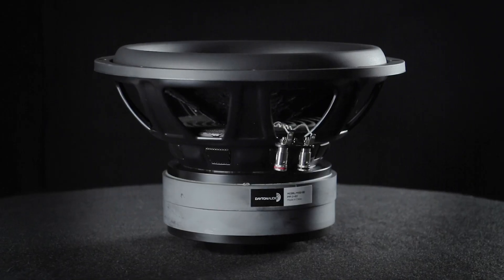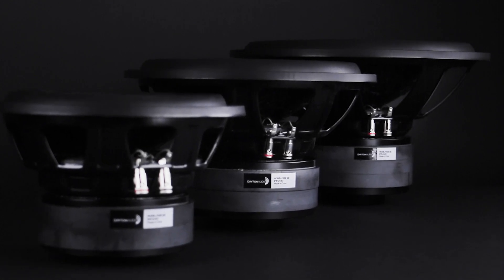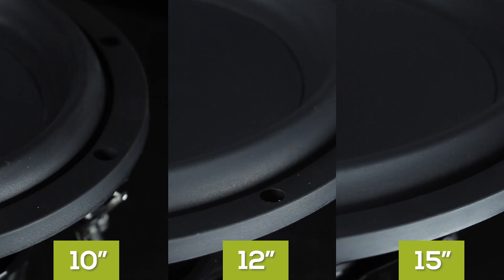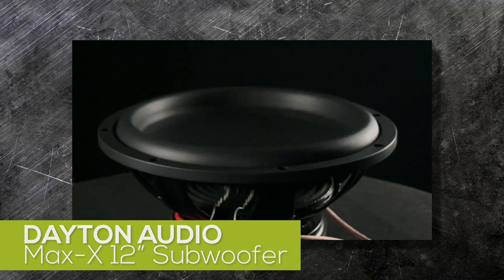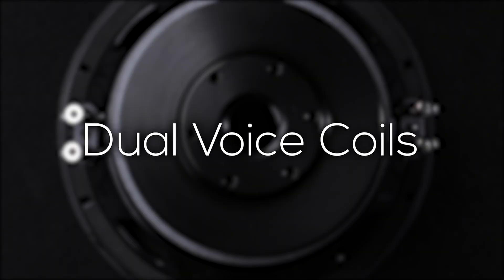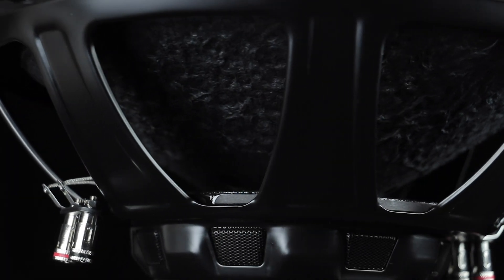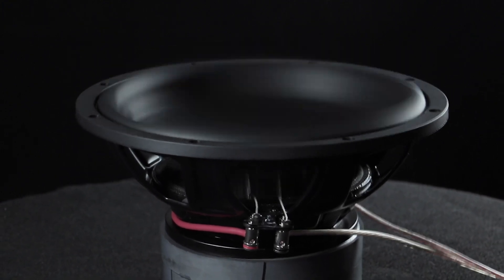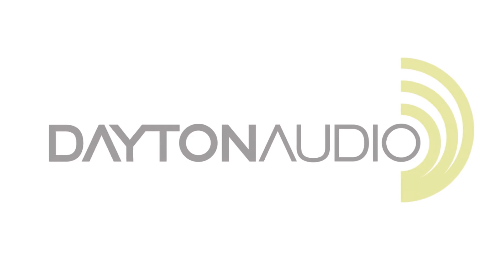The Max-X Subwoofers: Designed to push SPL & Excursion performance.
MX10-22 10" Max-X High Excursion DVC Subwoofer

Max-X is set of dual voice coil high excursion subwoofers from Dayton Audio that are built for incredible low frequency extension and high SPL. These affordable drivers combine durability, efficiency, and maximum displacement into a great looking speaker that will deliver the deepest bass with power and authority. Optimized for use in compact enclosures these drivers are ideal for home subwoofer designs and high impact car audio systems.